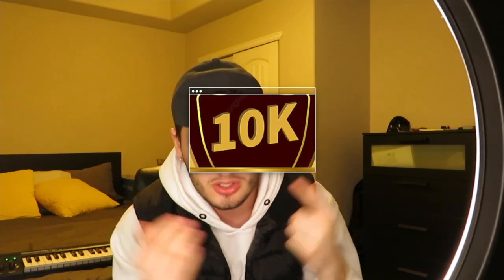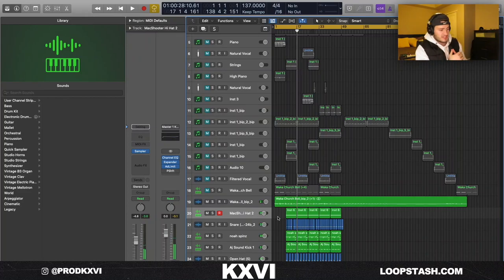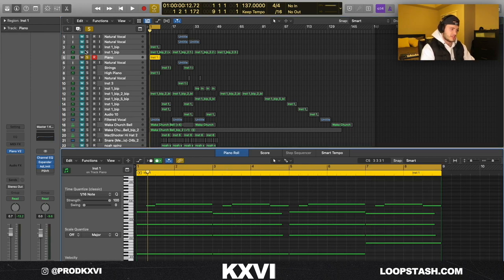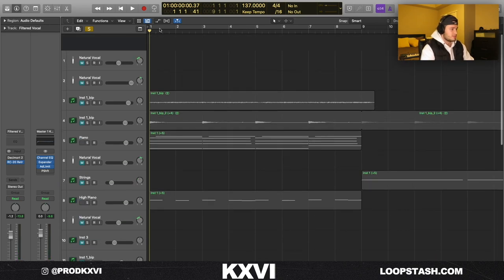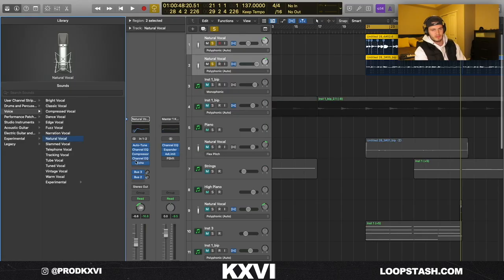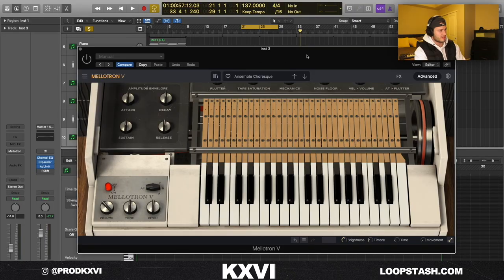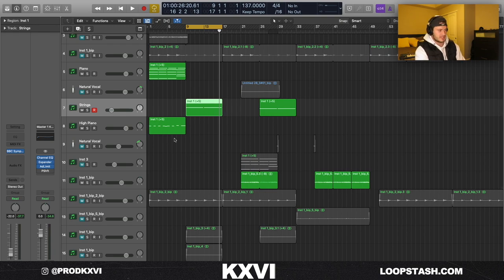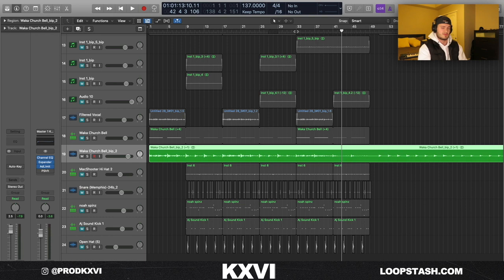How To Make EVIL Kid Choir Loops Like CuBeatz (NO SAMPLES)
In this video I make a kid choir sample and beat for CuBeatz and21 Savage!

Loop Site: Loopstash.com
Vocal Site: Vocalsupply.com